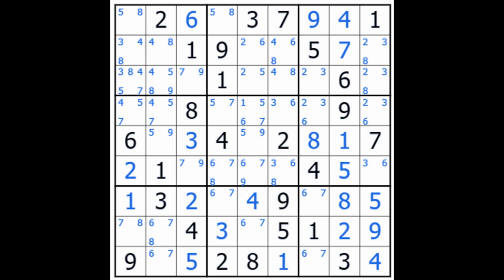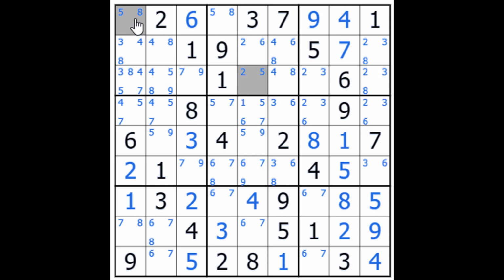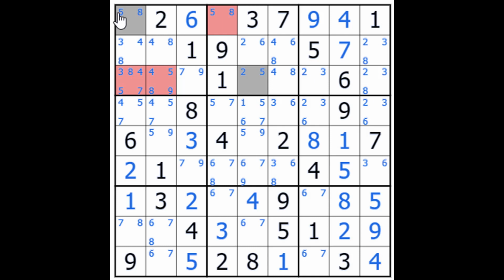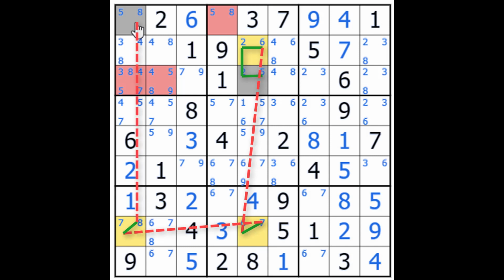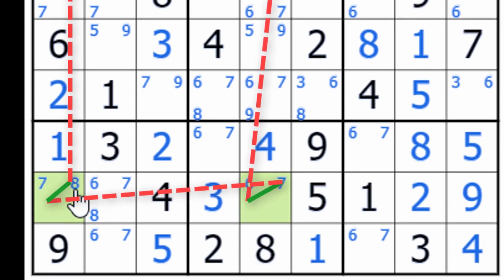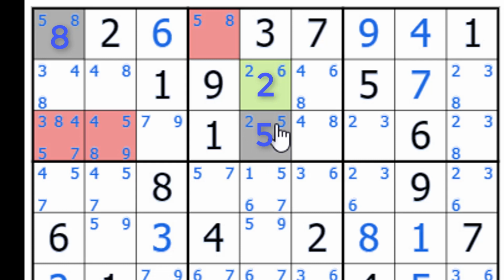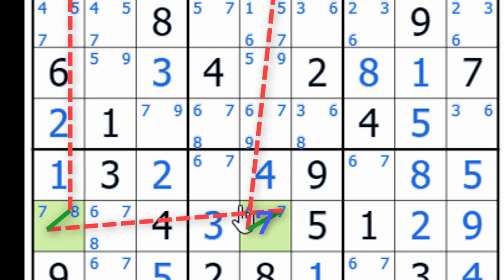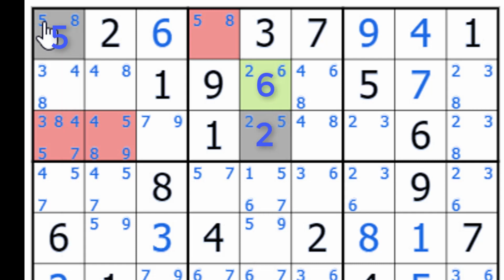22 Sudoku Pairs Chain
Welcome to this Sudoku Video Turorial - Sudoku Pairs Chain..  It is part of a series of Sudoku Tutorials that I am basing closely on the Sudoku Analyses Techniques which can be found on the LittleGogs website Analyses Section

Duncans Specification of a Pairs Chain:
Pairs Chain: A linked Chain of paired Possibles. The ends of the Chain have the same value. The linking elements may have different values. If one end of the Chain is 'false', then the other must be 'true' and vice-versa. Any Possible that can 'see' both ends of the Chain may be removed.

I use Duncans Sudoku Solver extensively and here is a link to download it
Also the (Sven’s) SudokuPad application that is available online on the CrackingTheCryptic YouTube Channel and recently as a download via Steam as an application on Windows
Im also using SudokuOfTheDay as a source of some examples in some tutorials